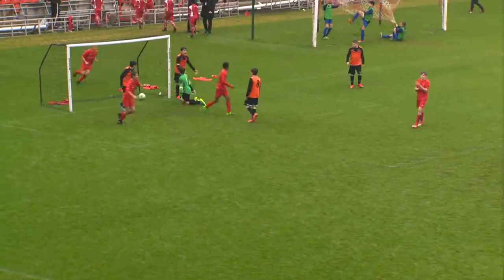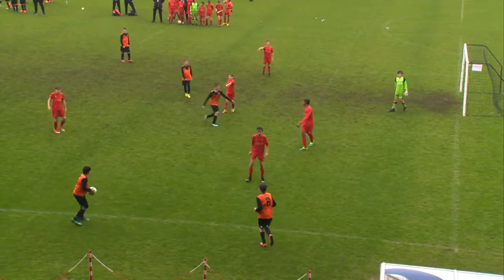Liverpool U12 vs Scawthorpe Scorpions U12 Keepmoat 2017 Group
One of the matches from the Annual tournament hosted by Doncaster Rovers. The tournament is very well organised and is a great source of entertainment and inspiration for Grassroots coaches everywhere
Original Source